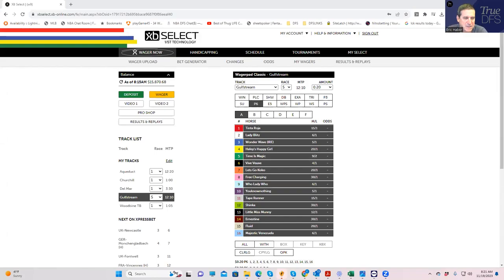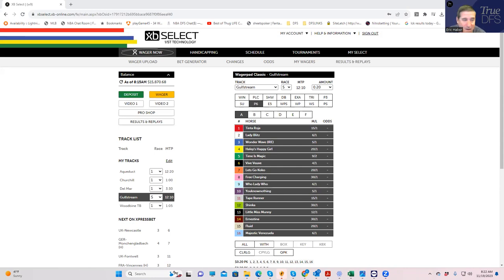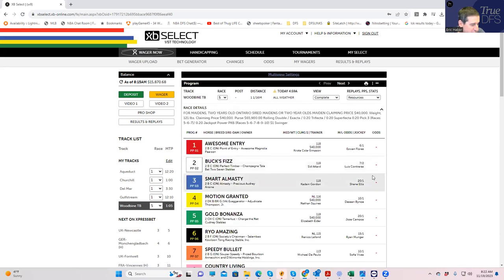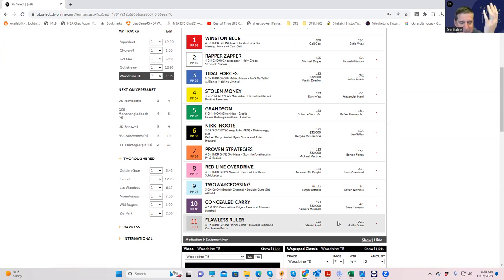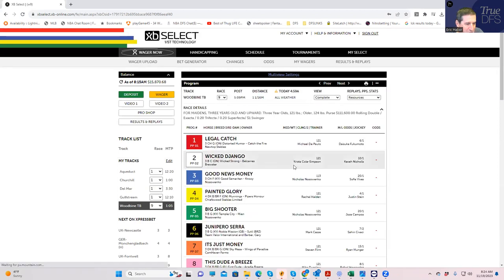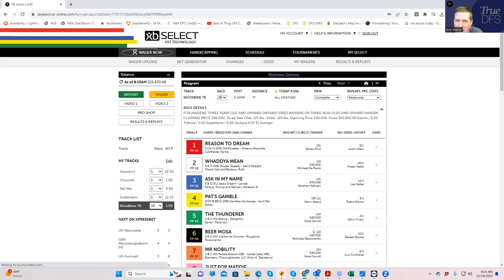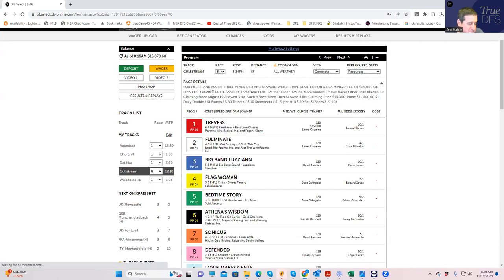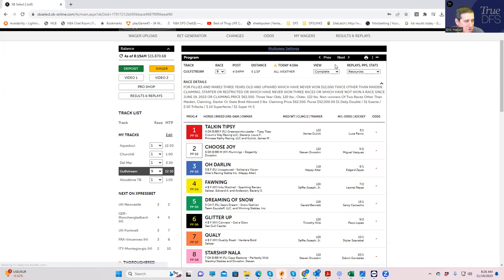HORSE RACING VALUES FOR GULFSTREAM AND WOODBINE FOR NOVEMBER 19 WITH SHEETS